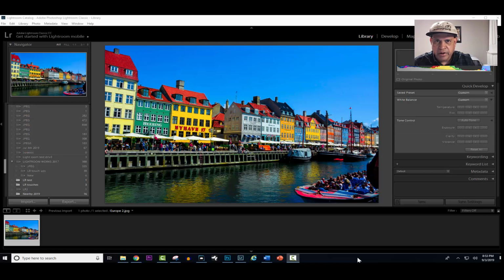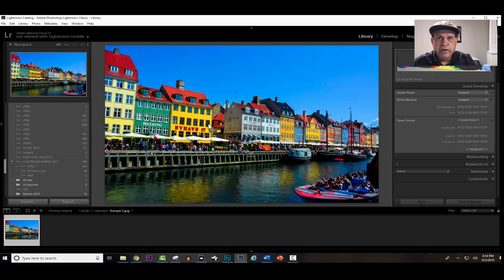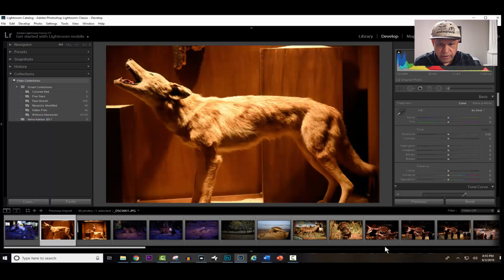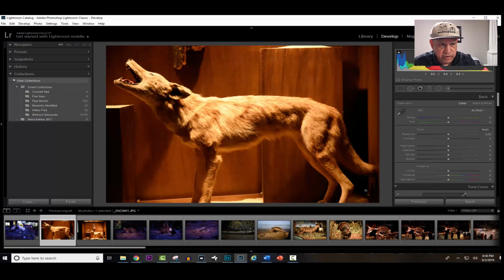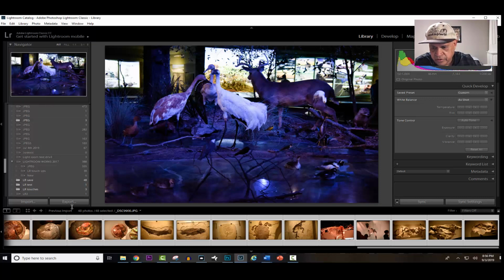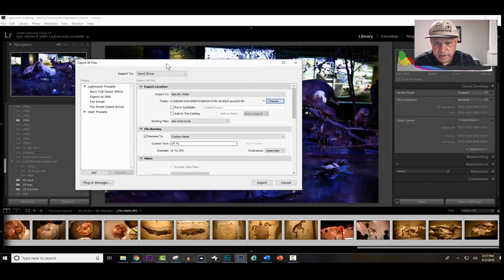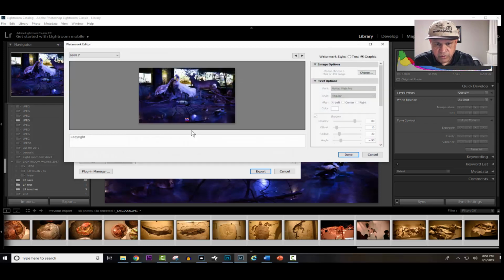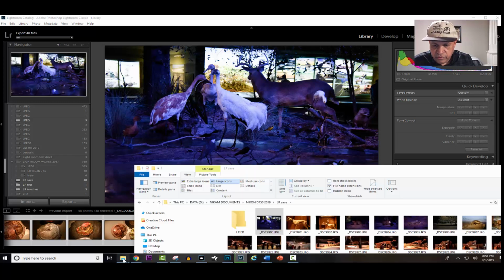Import and save a batch of pictures in Lightroom by NIK NIKAM NNN